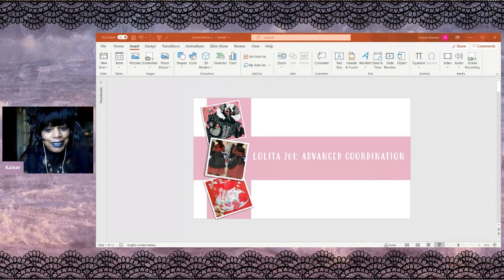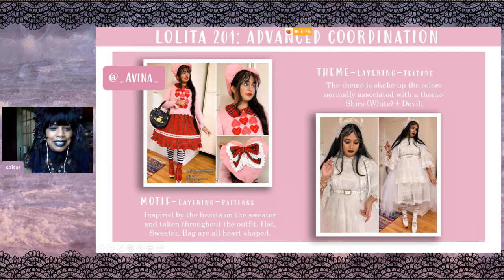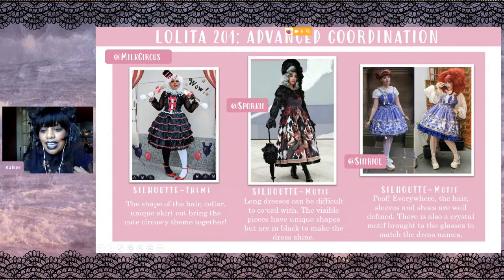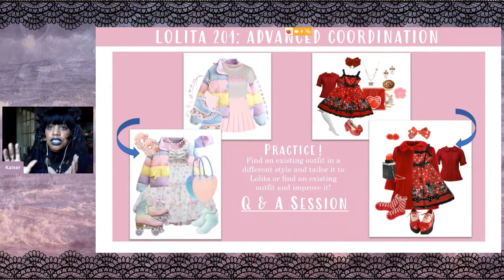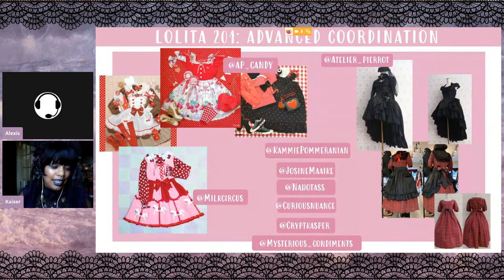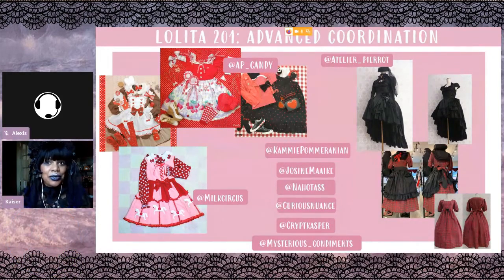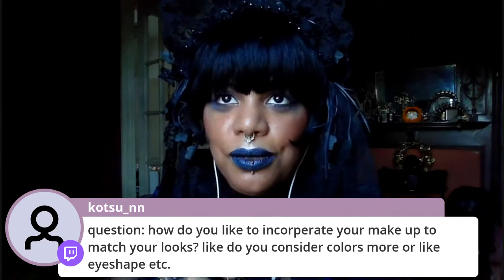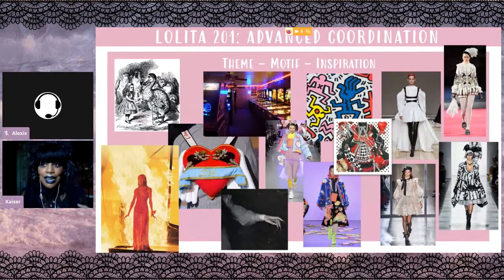Lolita 201: Advanced Coordination [Sea of Serenity]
Already know the basics of Lolita and want to step up your coord game? Want to figure out how to build a curated wardrobe across styles? Please check out Lolita 201: Advanced Coordination!